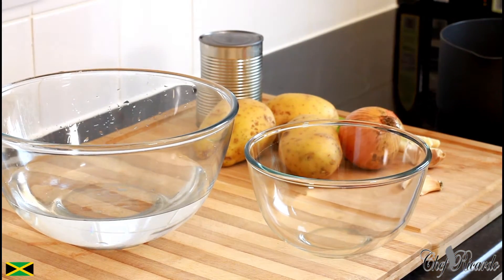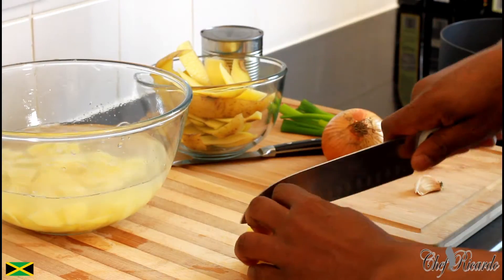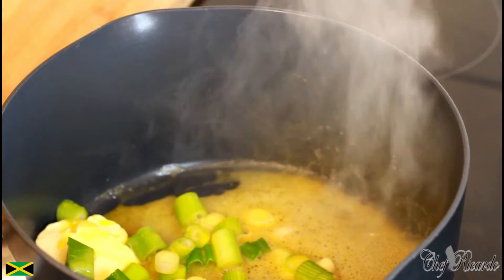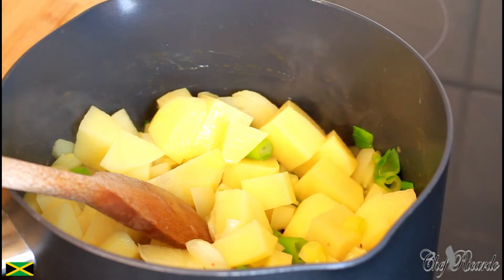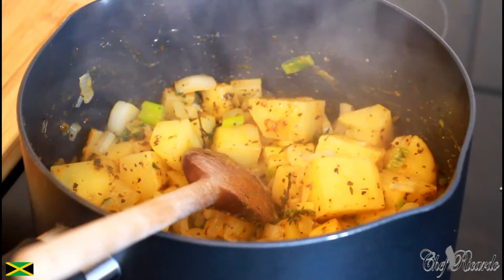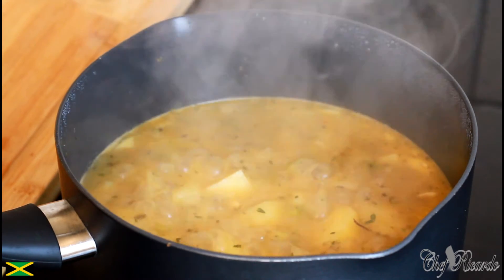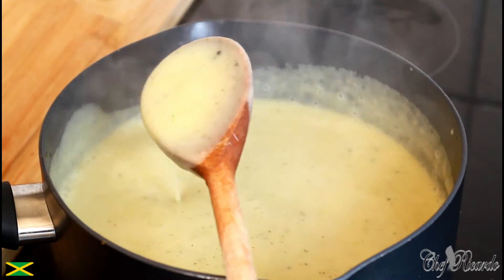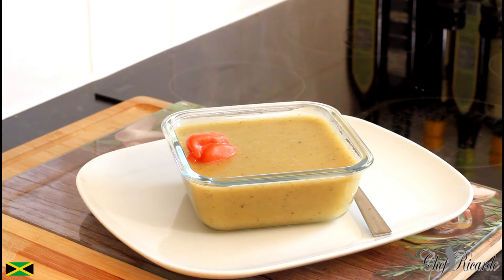Chef Creamy Potato Soup This Rich And Creamy Potato Soup.. | Recipes By Chef Ricardo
Chef Creamy Potato Soup This Rich And Creamy Potato Soup..